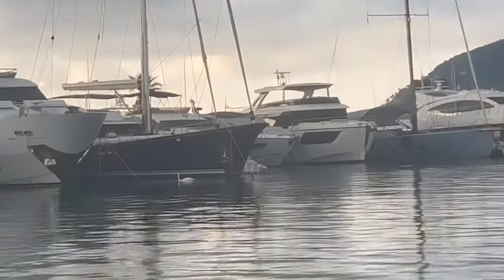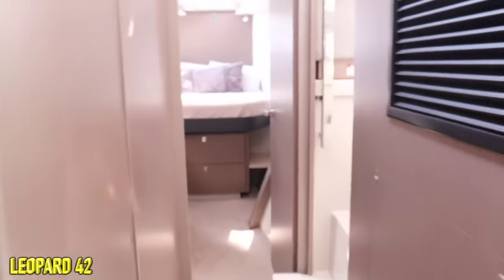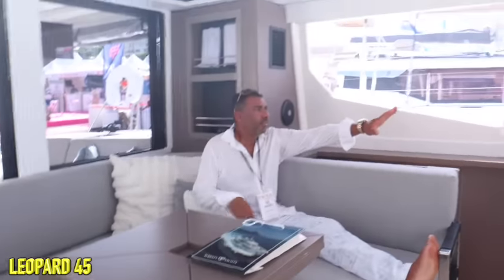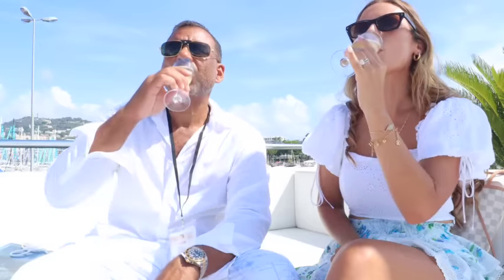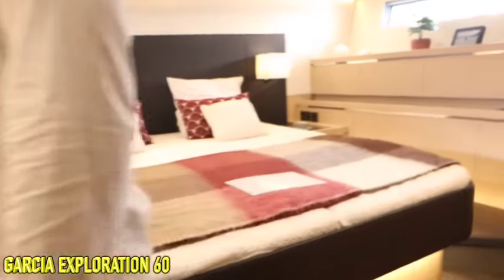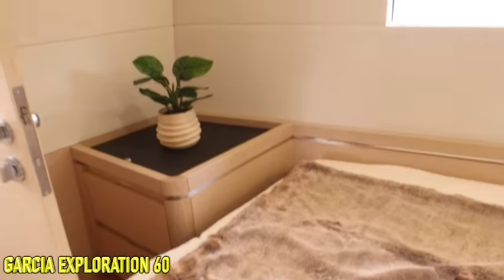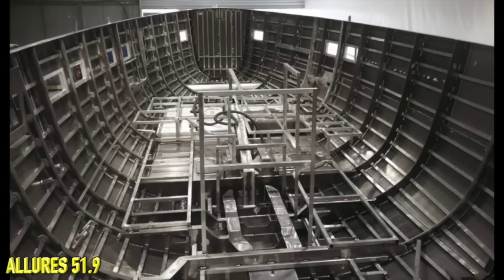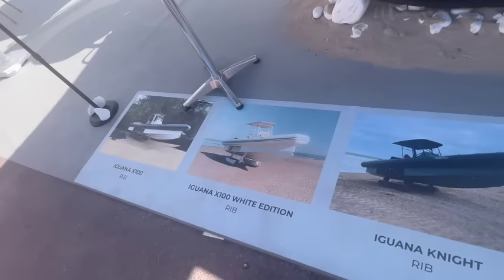TOURING 7 SAILBOATS IN 1 DAY ⛵️ | Wave 69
The Cannes Yachting Festival 2023 DID NOT DISAPPOINT!
Touring 7 Sailing Yachts in 1 Day was a dream!
We toured the following sailing yachts at the Cannes Yachting Festival:
- Leopard 42
- Leopard 45
- Leopard 50
- Garcia Exploration 60
- Allures 51.9
- Outremer 52
- Privilege 580

If ya'll could sail around the world on JUST ONE of these sailing yachts from today’s video…. which one would it be and why???